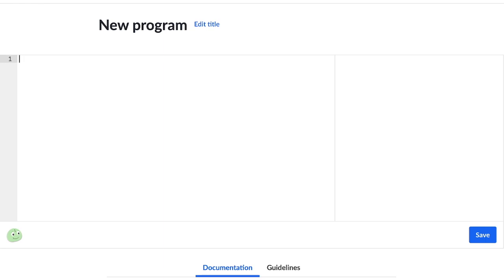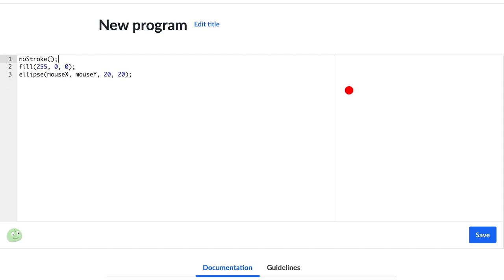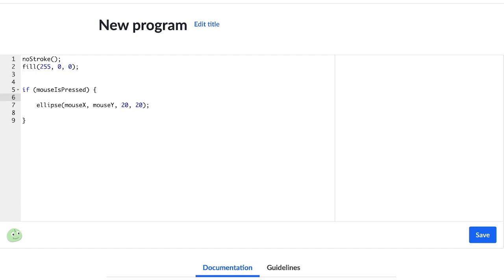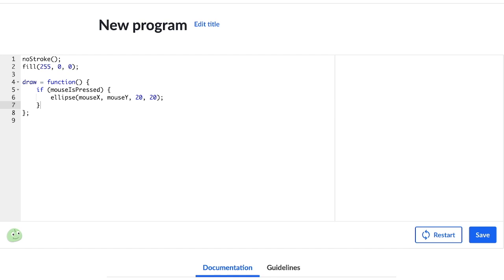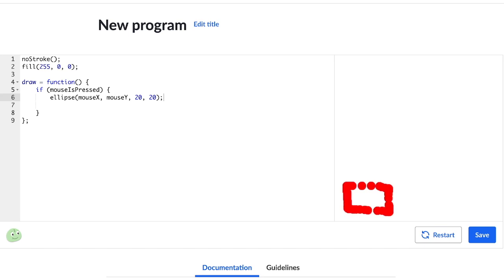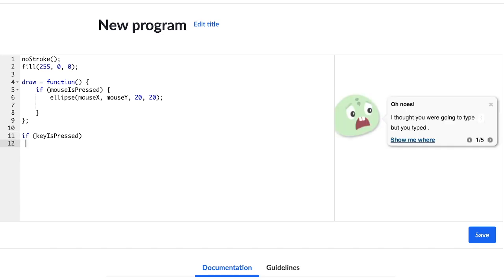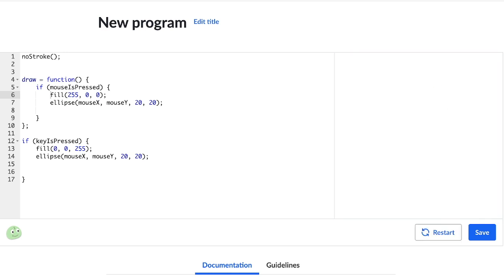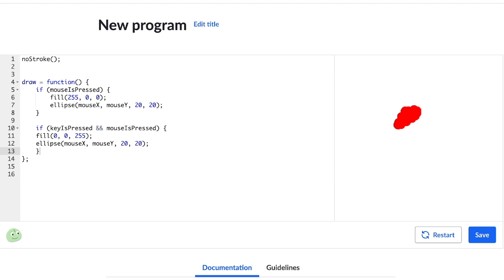How to Code a Drawing App | Simple Explanations by Ashadiee Reshid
Hello everyone, welcome to Success Coach. Today we will teach you how to Code a Drawing App. Coding this will be very Simple as Ashadiee Reshid will guide you and tech you about what we are coding. So, let's get Started!